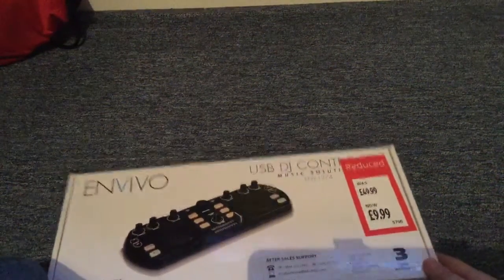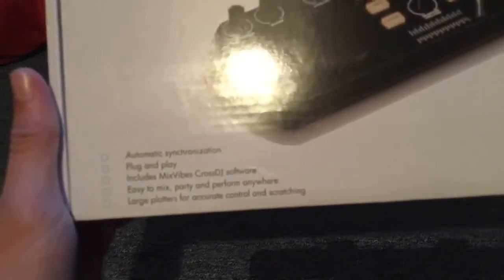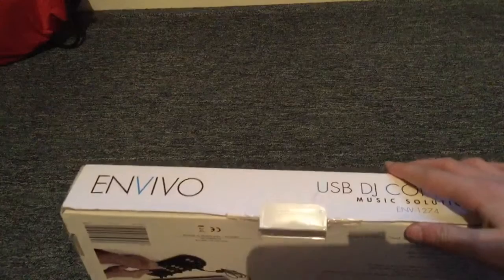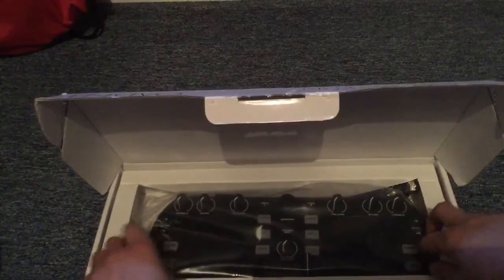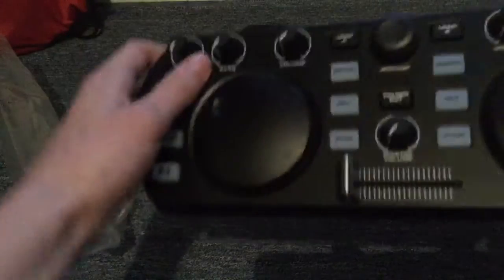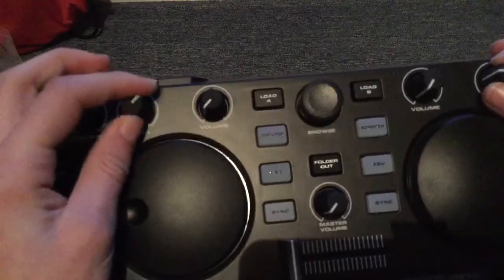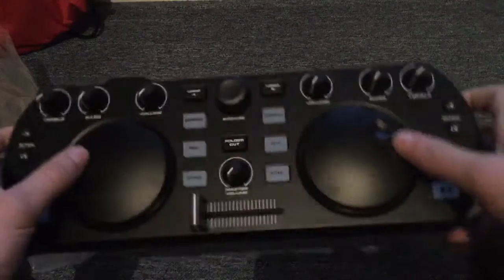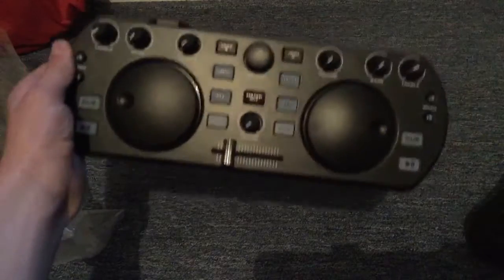ENVIVO usb DJ controller unboxing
There is no need for a description for this video it's unboxing time